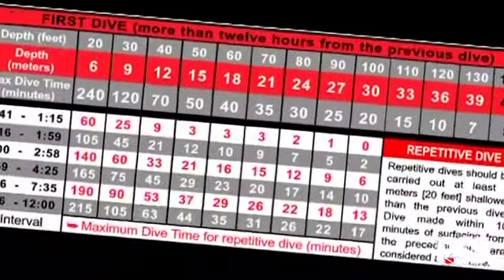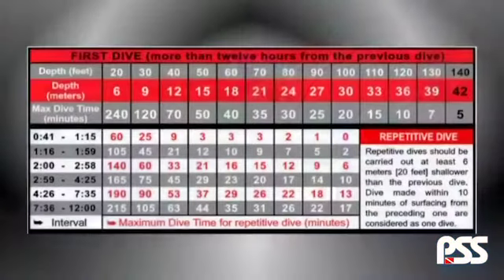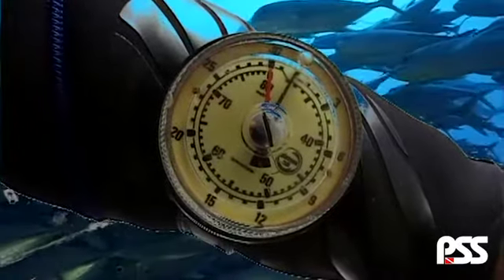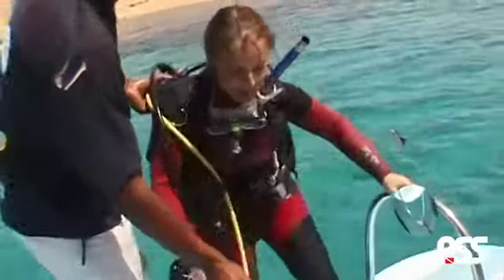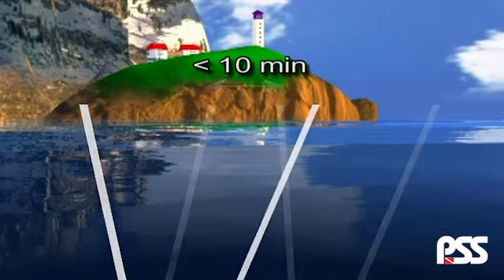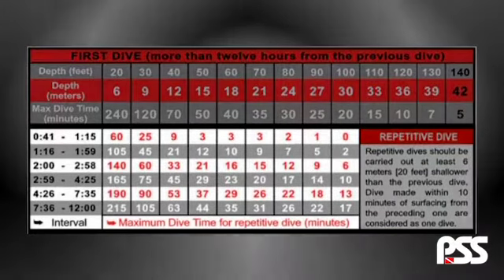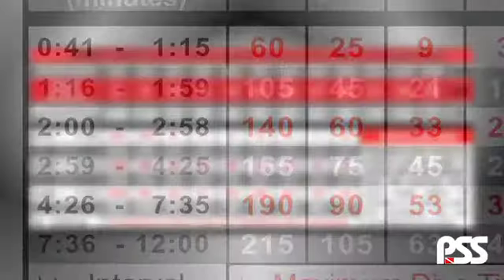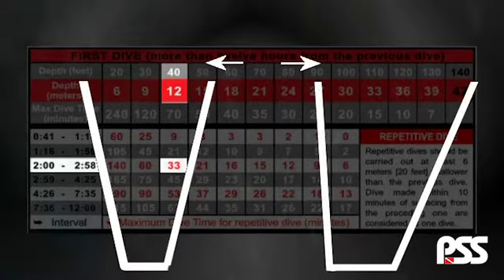OWD 9 1bis ENG